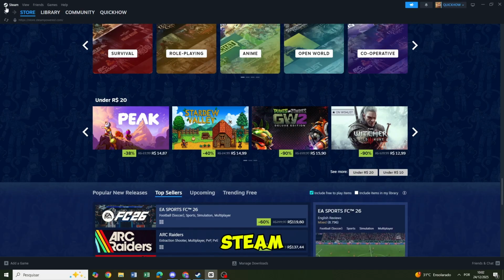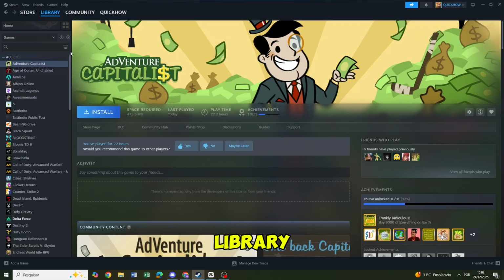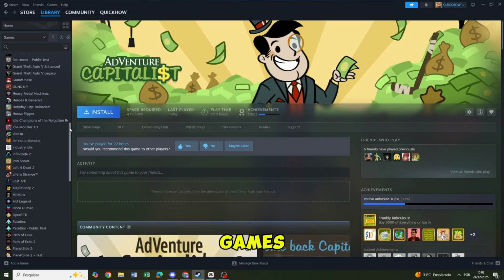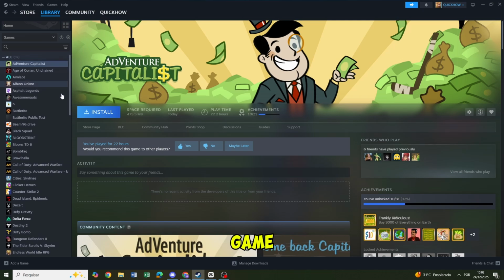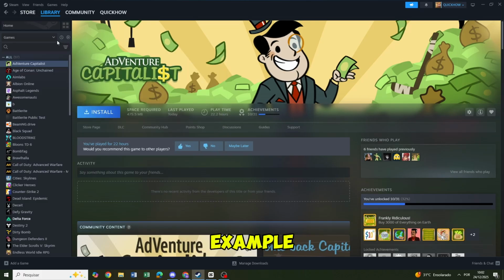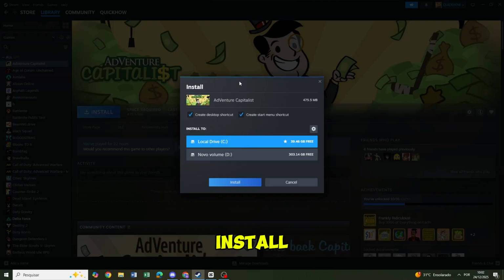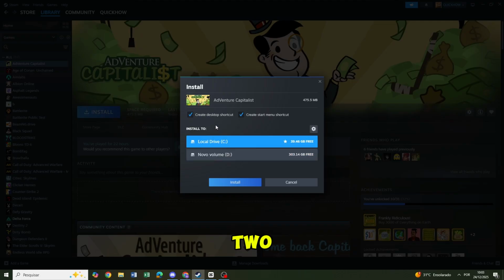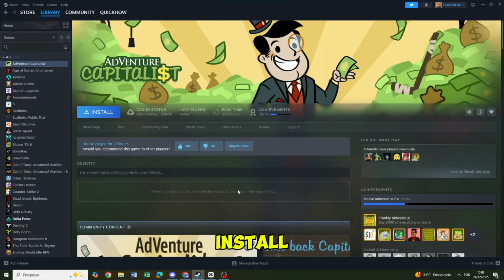How to Download Games on Steam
In this video, I’ll show you step by step how to download games on steam on PC or Laptop.